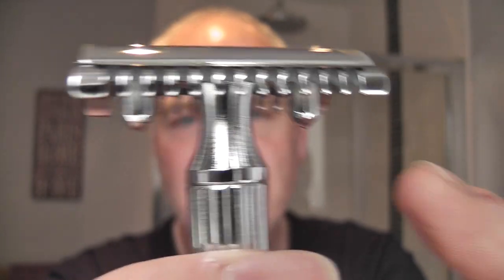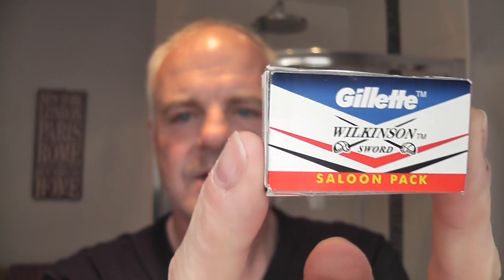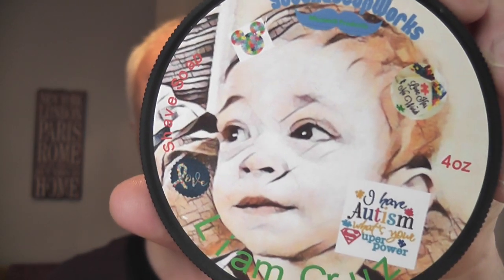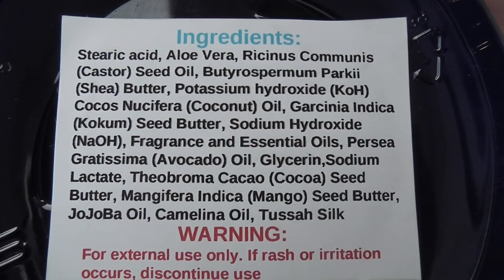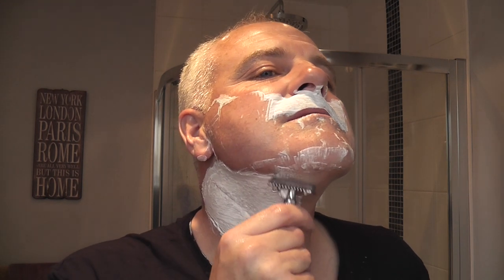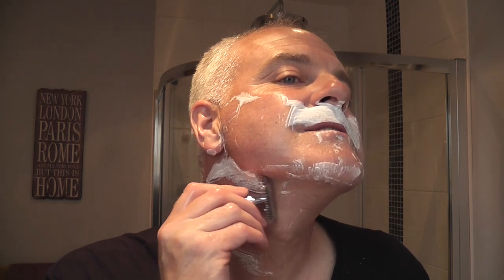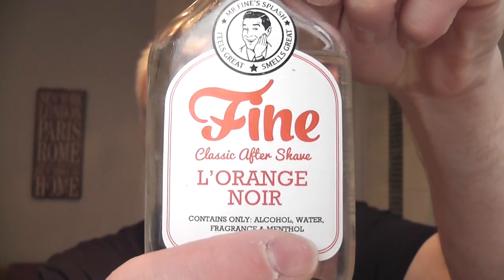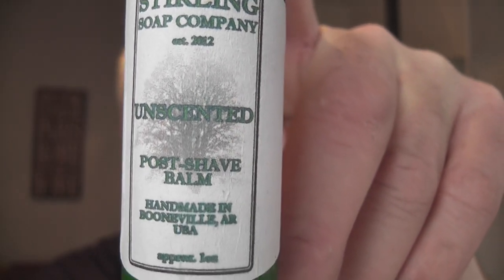Stache Soap Works Liam Cruz - Fine L'orange Noir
Pre: Gentleman’s Groom Room Shave Prep+
Soap: Stache Soap Works Liam Cruz
Razor: Fatip Grande
Blade: Gillette Wilkinson Sword (2)
Brush: Gentleman’s Groom Room Seillean
Post: Thayers Lemon Witch Hazel
A/S: Fine L’orange Noir
Balm: Stirling Unscented